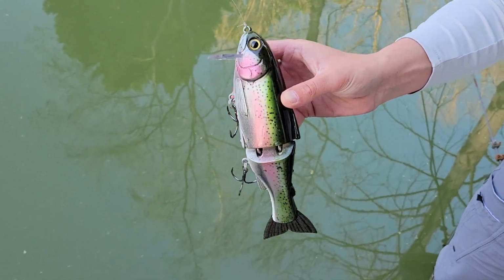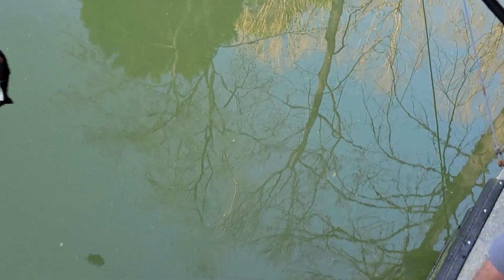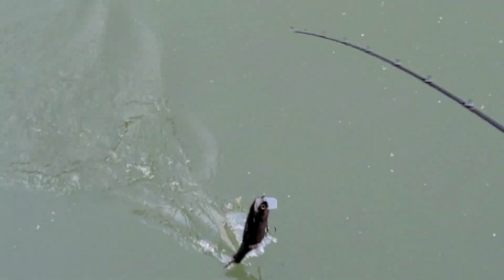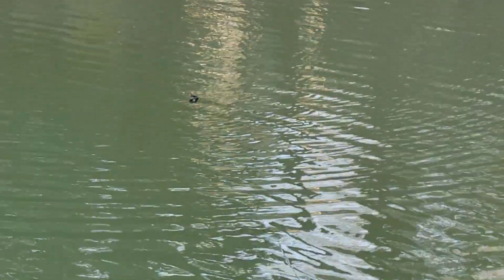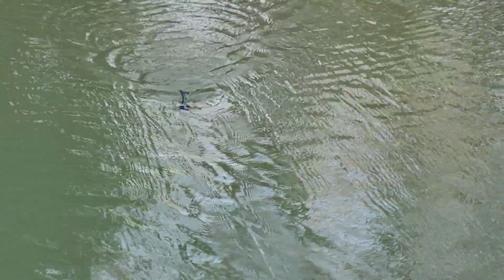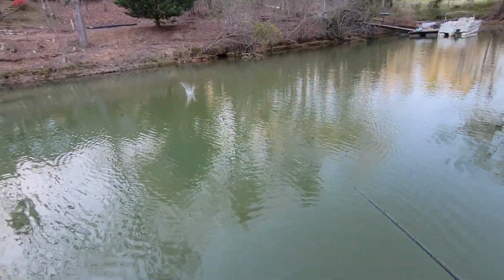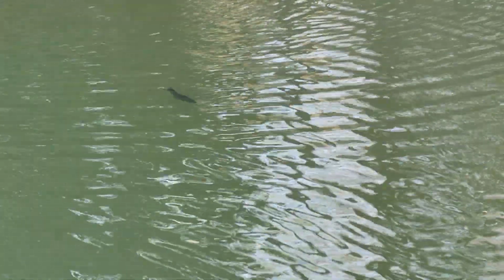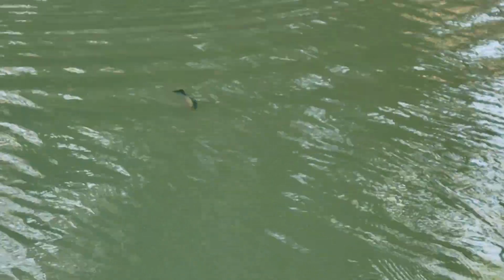Swimbait Review: Profumo Mr. Chubbs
The Profuma Mr. Chubbs is an oversized resin wake n crank, featuring a unique diamond-like bill and soft plastic tail. They also sport some very unique and colorful paint schemes. The bait comes in at 9 inches and 7.7 oz.

My particular bait is more of a wake n crank than a true wake, and is a very heavy float. The bait will dive down about a foot on my standard medium retrieve, with a subtle head hunt and tail kick. I have seen some that will true wake on the surface, but this one dives a hair more.

However, there are various ways to keep it on top: the first is a crawl speed retrieve, giving the bait a subtle back and forth swim while creating a natural wake behind and around the bait. The joints also hit each other fairly hard, producing a solid thud sound as the head hunts.

You can also walk the Mr. Chubbs in a few different ways: the easiest I've found is with fairly firm reel chop, maybe somewhere between a quarter and half turn. this gets the bait walking nicely back and forth, and the tail throws quite a bit of water as the bait turns. Chopping the bait harder results in more body roll, and the bait shows off its full color scheme as it rolls completely on its side.

You can also walk/twitch the bait with the rod, although I've found this results in a little more dive. The bait still walks with relative ease, it just tends to have more of a nose down posture. Again, a harder hit will continue to result in more body roll.

Feel free to combine the walk/twitch with a straight retrieve to vary your cadence and give followers a reason to commit! The bait seems to transition well between these 2 retrieves.

I threw the Mr. Chubbs on a Dobyns 908, Conquest 400, and 25 lb Izorline Copoly. I probably wouldn't go much lighter than this setup, although you could swap to mono or braid to try and keep the bait up a little more. I am hesitant to go to smaller hooks because the bait is so fat, but I may swap out the rings and try to lighten it up a hair to make the wake easier.

Hope you enjoy the review, and Happy Easter. See you next Sunday!